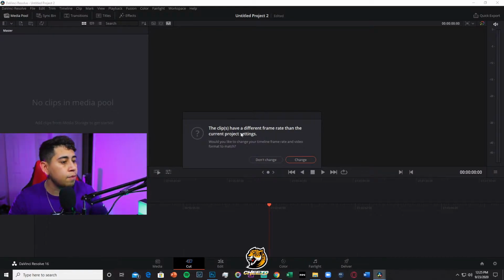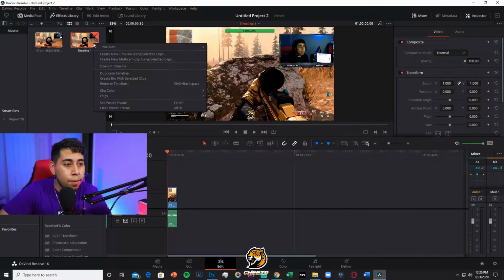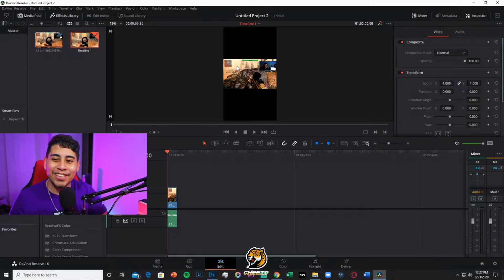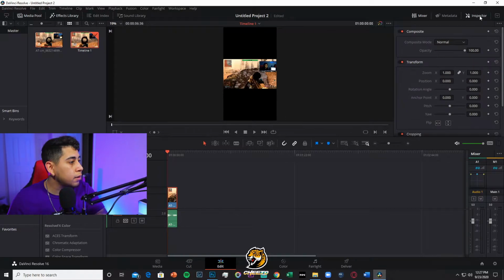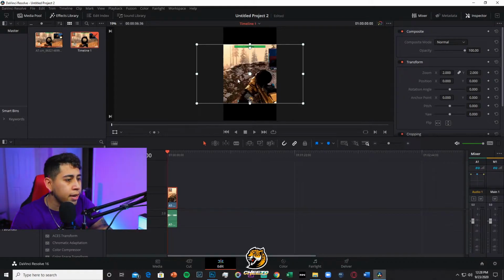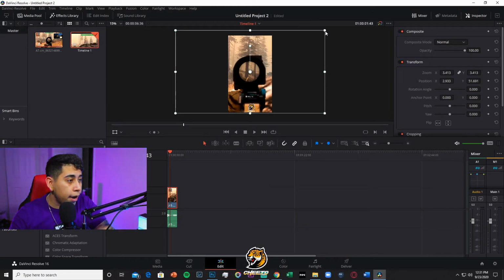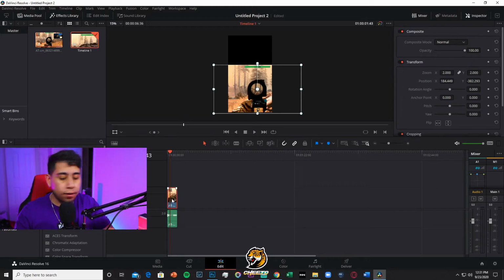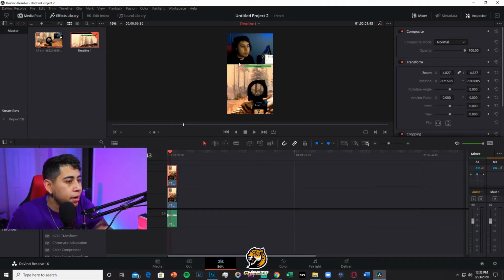HOW To Edit TikTok Videos! TikTok Editing Tutorial EASY!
Here is how to edit TikTok Videos! This is the easiest way that I found for me and the fastest way. After you are done watching this you will be getting more views easy!

Buy the things in my PC Setup down below!